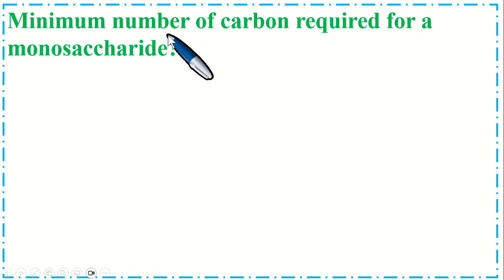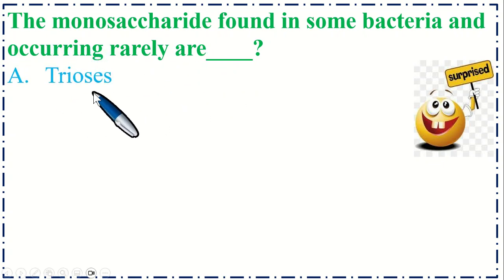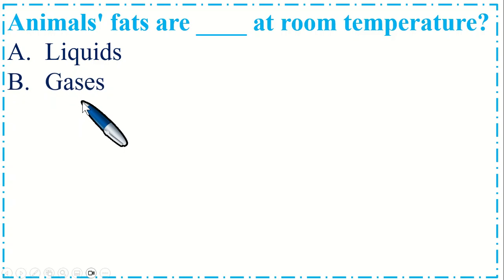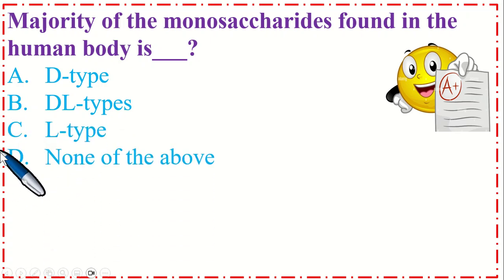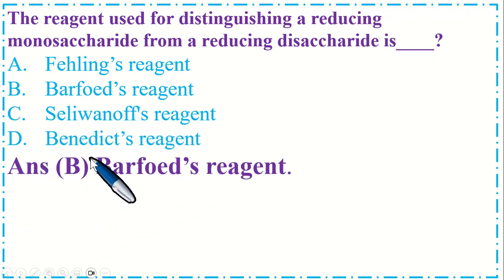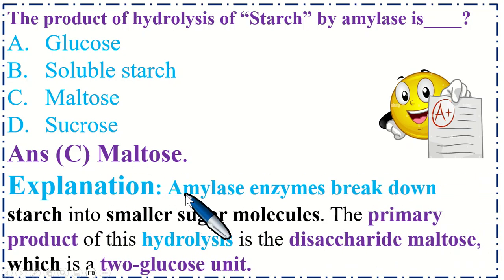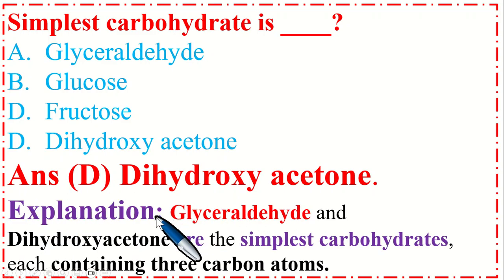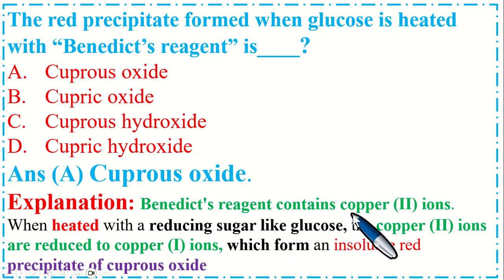🎯 MDCAT TEST 2025 CHEMISTRY MCQ’S-2🔥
🔥 MDCAT TEST 2025 CHEMISTRY MCQ’S-2, with this Mega Mock Test covering the entire Chemistry syllabus! 📚🕘
✅ This test includes high-yield MCQs that reflect the latest MDCAT pattern, helping you evaluate your preparation and identify weak areas.
🔥 Whether you're revising or testing yourself before the final exam, this is a PRACTICE session!
🎯 All Topics Covered. 📌 Why Attempt This Test?
🌟 Build real-exam confidence.🌟 Full syllabus coverage 🌟 MDCAT-style questions
🌟 Boost speed and accuracy  🕘
🕘 Don’t forget to attempt under timed conditions and note your score!